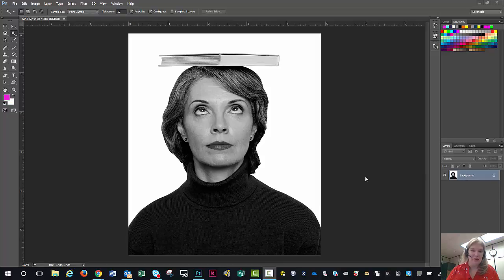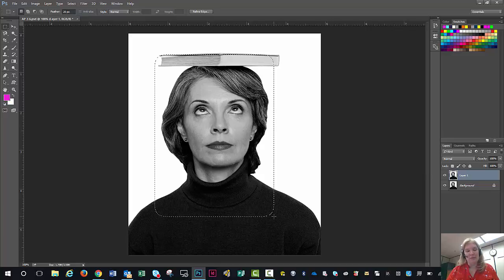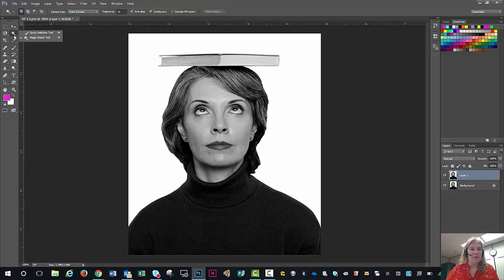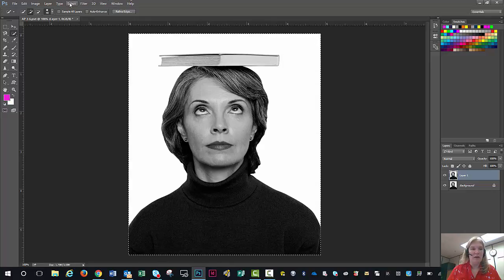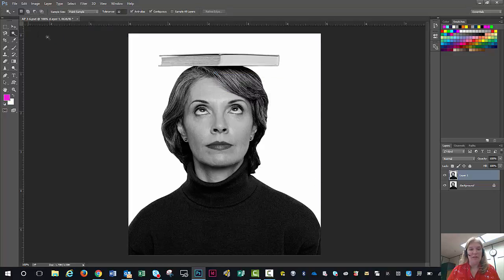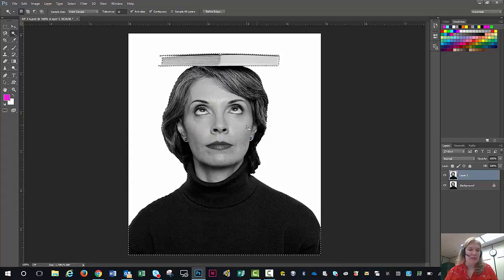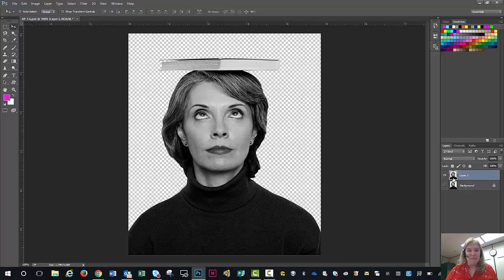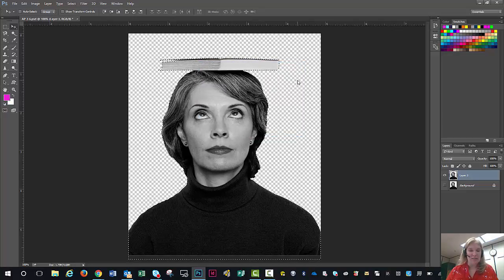PSD Selection Tips & Tricks